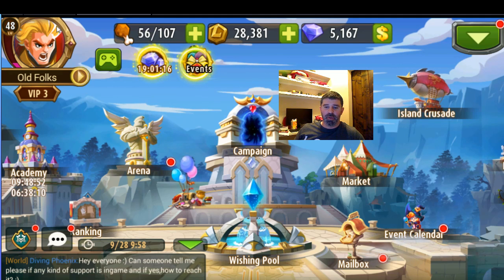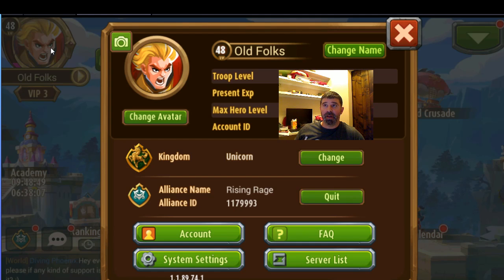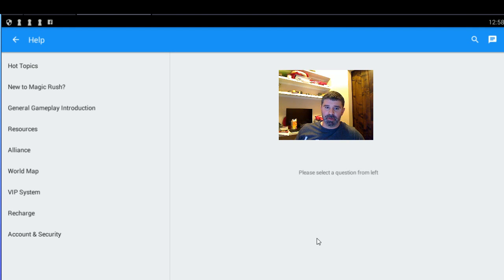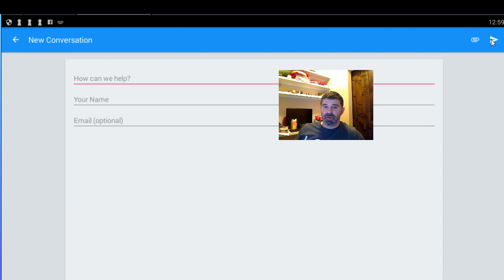Magic Rush - How to get in game support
A few simple steps to send an in game message to get help.